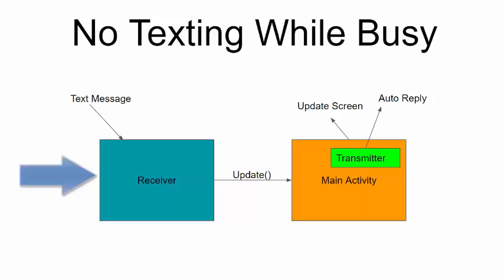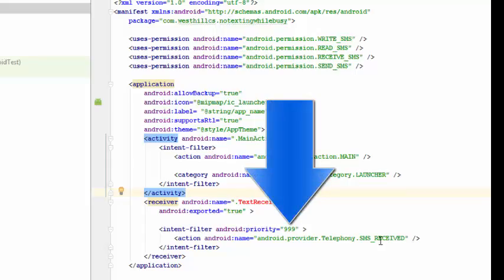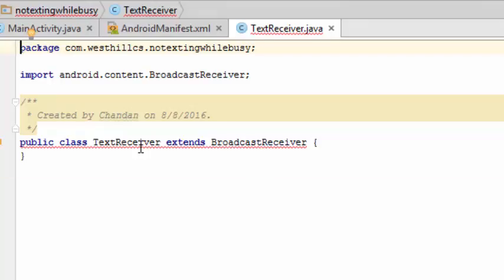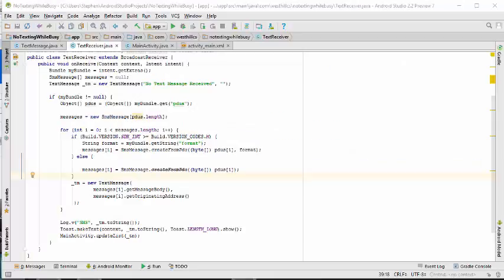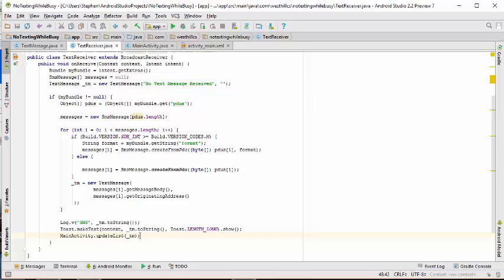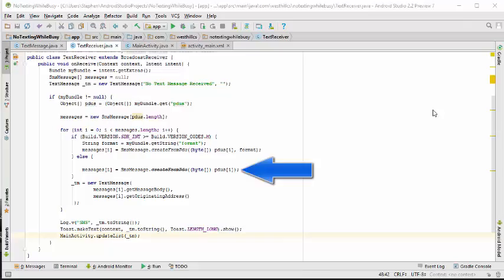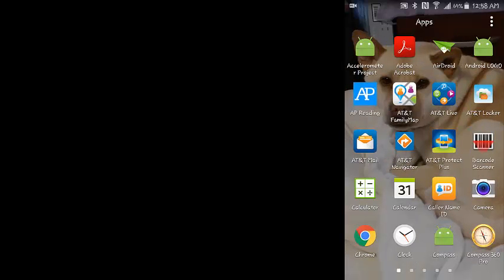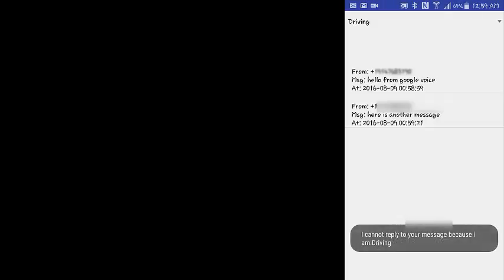CSP AS No Texting While Busy - Building the Receiver